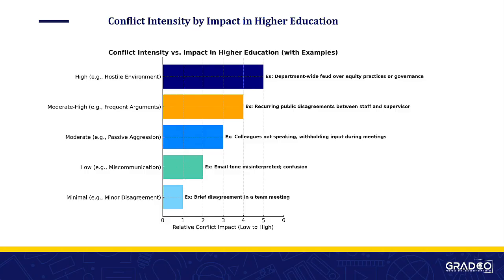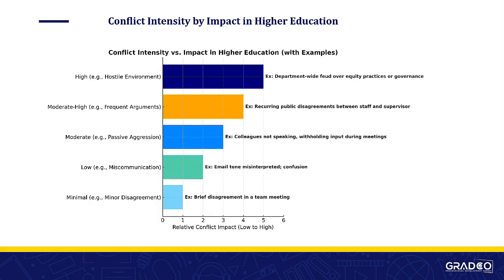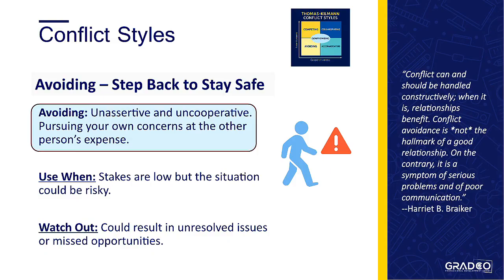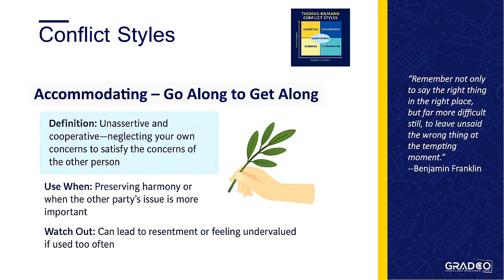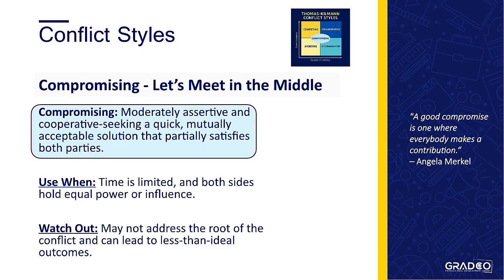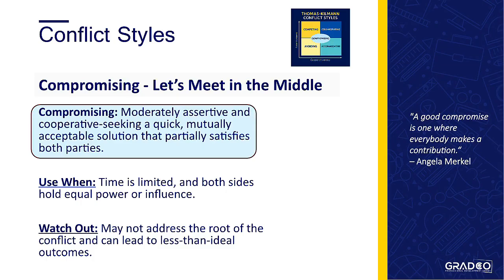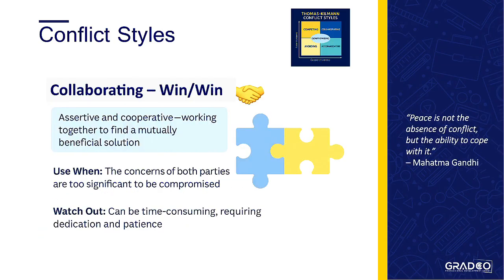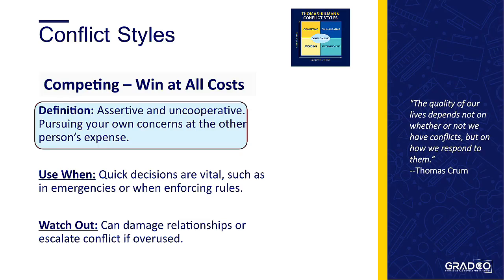Conflict Intensity & Styles